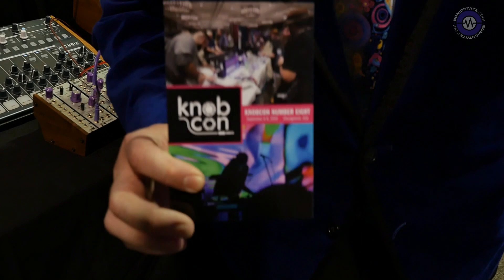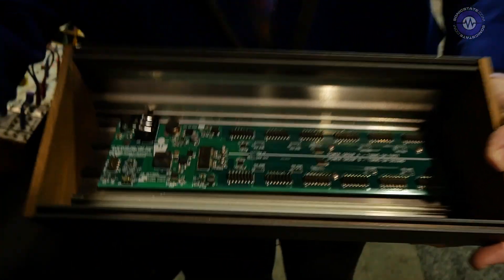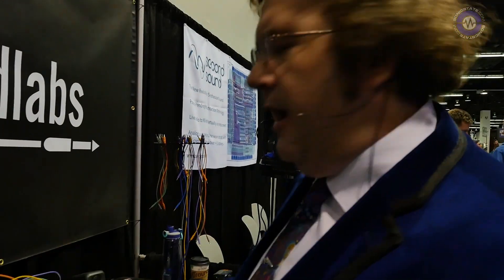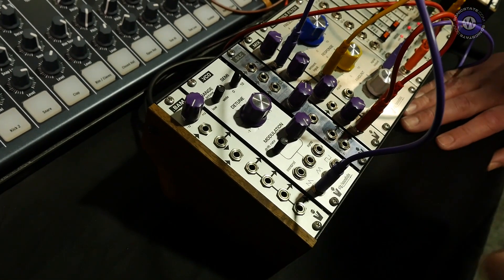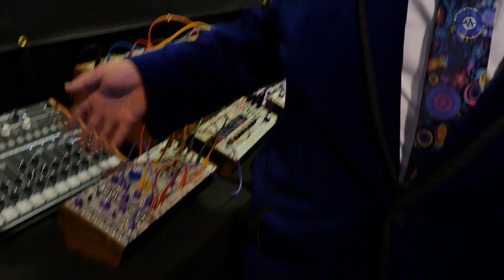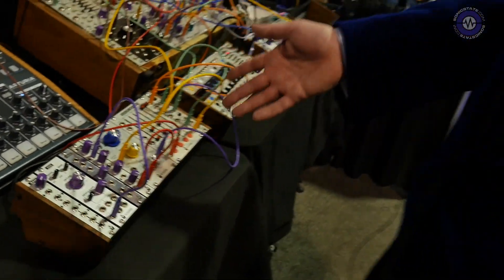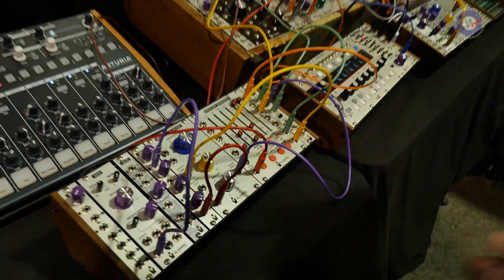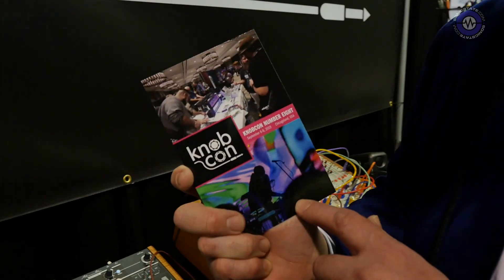NAMM 2019: STG SoundLabs Boat Rocker and .VCO